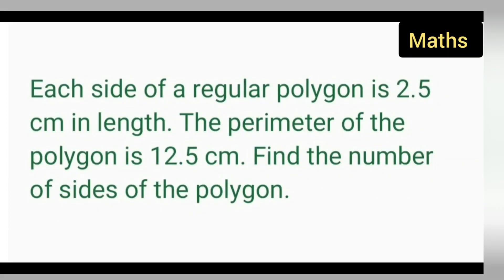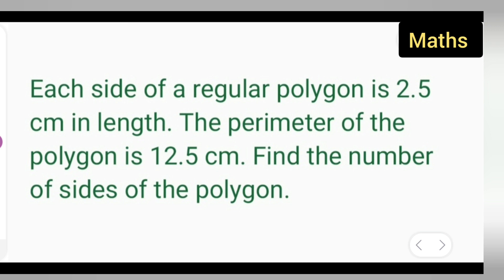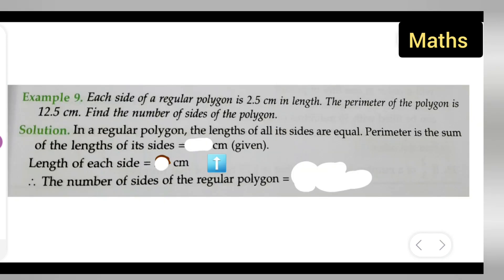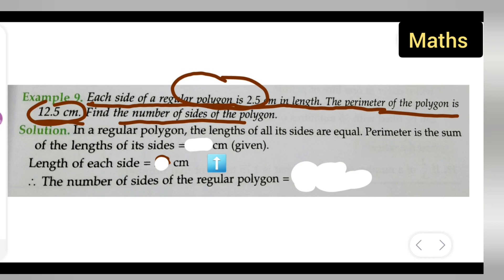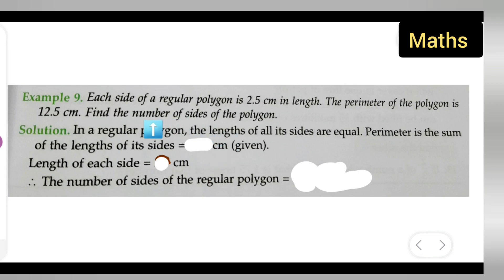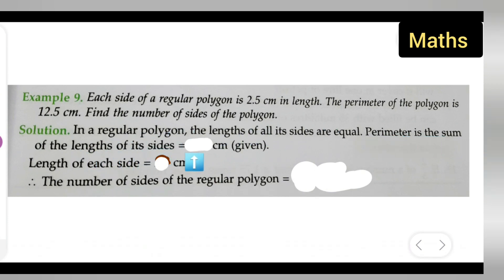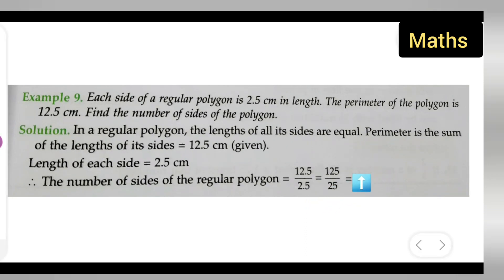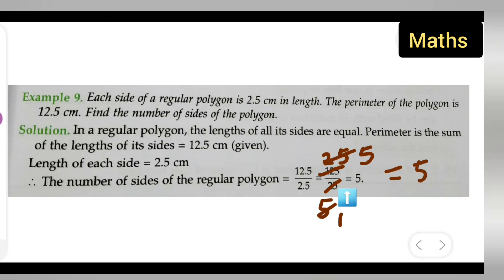Each side of a regular polygon is 2.5 cm in length.The perimeter of the polygon is 12.5 cm.word prob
Each side of a regular polygon is 2.5 cm in length. The perimeter of the polygon is 12.5 cm. Find the number of sides of the polygon.

word problem